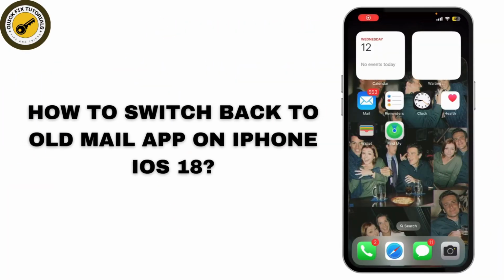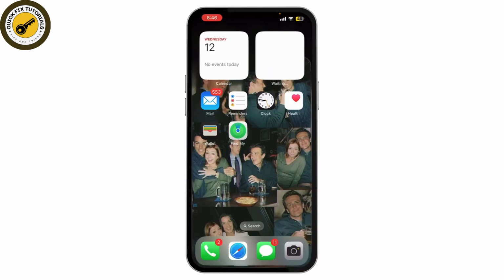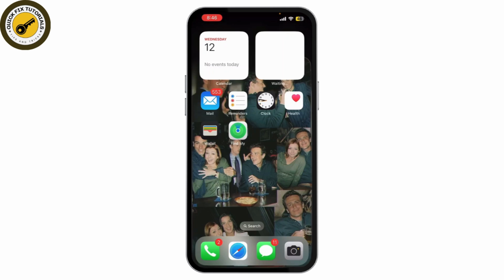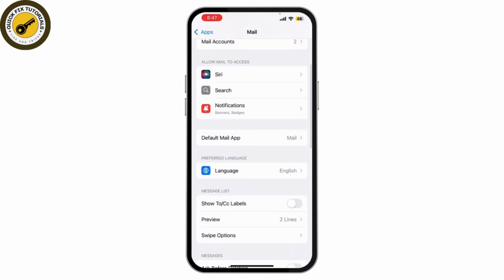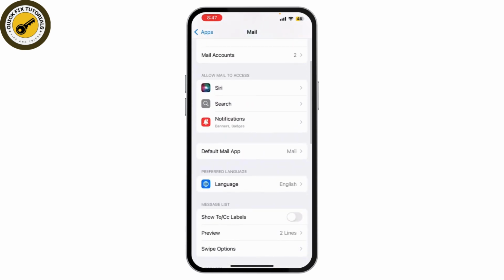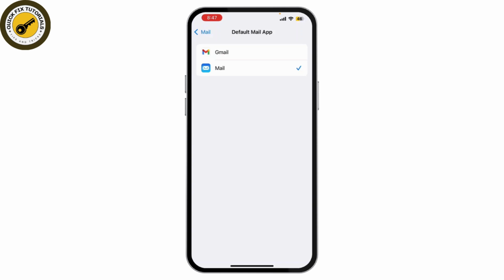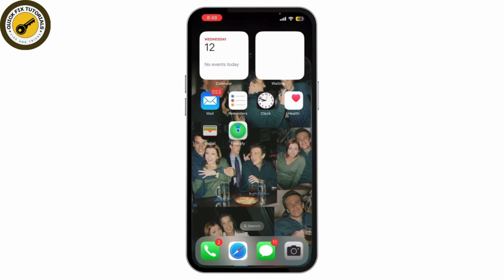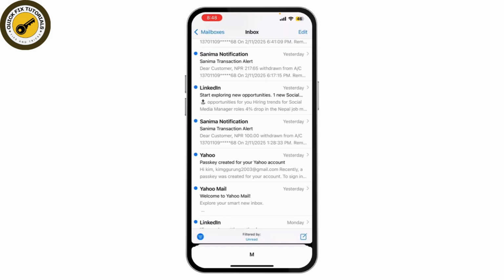How to Switch Back to Old Mail App on iPhone iOS 18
How to Switch Back to Old Mail App on iPhone iOS 18 (2025)!

Is iOS 18's Mail app not working for you? This video will show you how to switch back to the old Mail app on your iPhone after the iOS 18 update. Whether you're wondering, "How can I revert to the old Mail app on iOS 18?" or need help navigating the new changes, this tutorial has got you covered. Learn the step-by-step process to return to the classic Mail app and get back to managing your emails like before. Watch now to find out how to switch back to the old Mail app on iPhone iOS 18!

Timestamps:

00:00 How to Switch Back to Old Mail App on iPhone iOS 18
00:10 How to Revert to the Classic Mail App